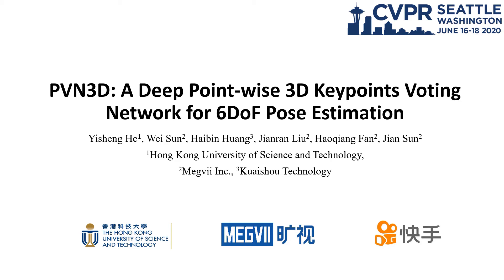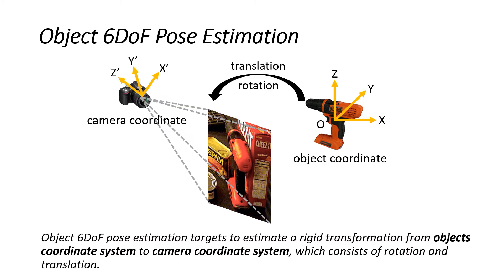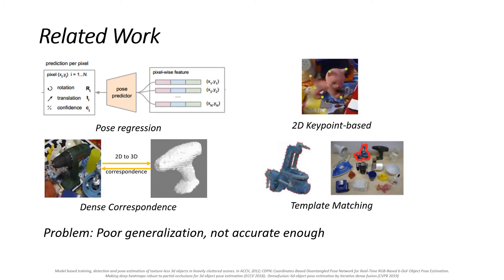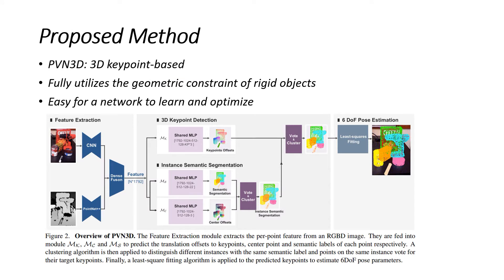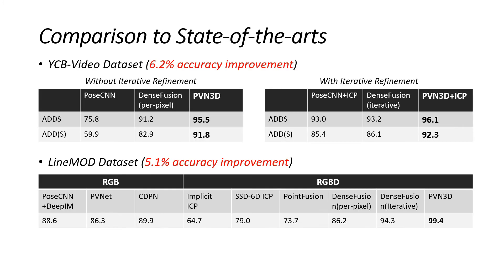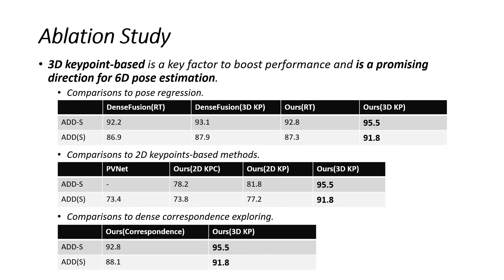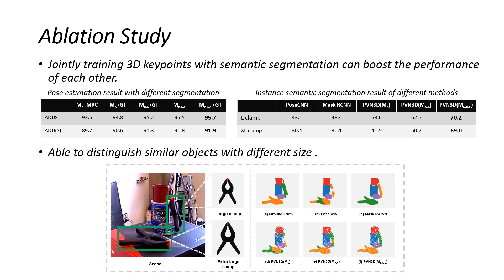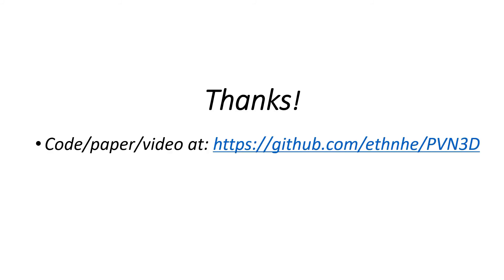PVN3D: A Deep Point-Wise 3D Keypoints Voting Network for 6DoF Pose Estimation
Authors: Yisheng He, Wei Sun, Haibin Huang, Jianran Liu, Haoqiang Fan, Jian Sun Description: In this work, we present a novel data-driven method for robust 6DoF object pose estimation from a single RGBD image. Unlike previous methods that directly regressing pose parameters, we tackle this challenging task with a keypoint-based approach. Specifically, we propose a deep Hough voting network to detect 3D keypoints of objects and then estimate the 6D pose parameters within a least-squares fitting manner. Our method is a natural extension of 2D-keypoint approaches that successfully work on RGB based 6DoF estimation. It allows us to fully utilize the geometric constraint of rigid objects with the extra depth information and is easy for a network to learn and optimize. Extensive experiments were conducted to demonstrate the effectiveness of 3D-keypoint detection in the 6D pose estimation task. Experimental results also show our method outperforms the state-of-the-art methods by large margins on several benchmarks.